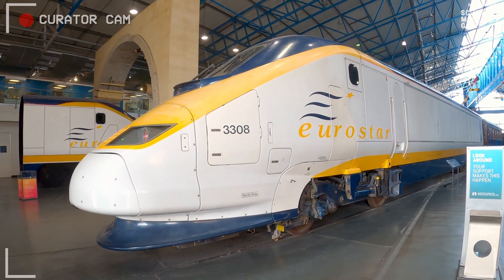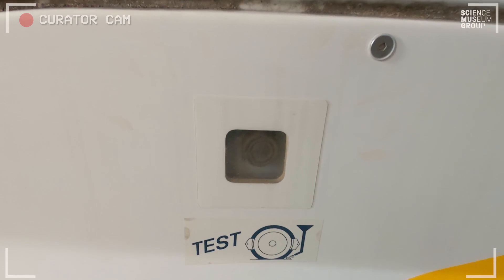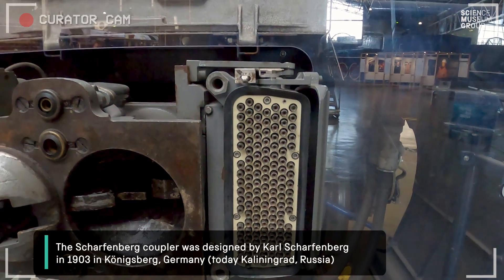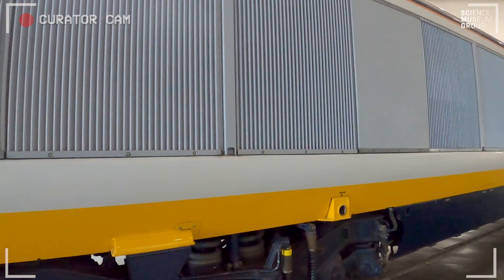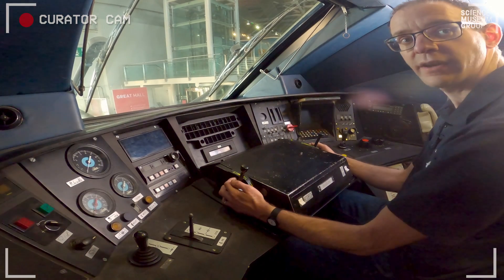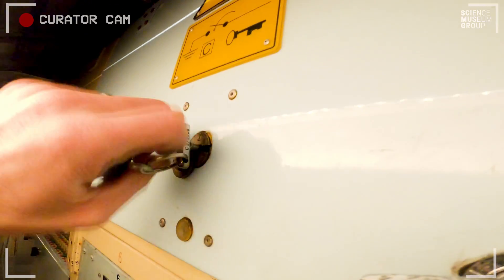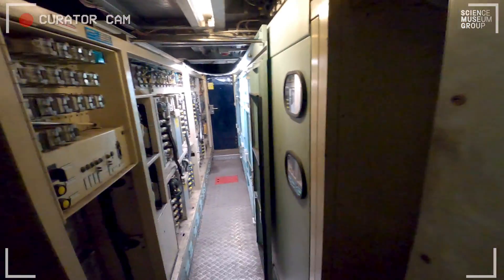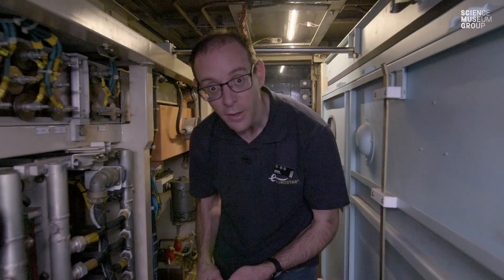What's inside Eurostar? Super-detailed tour of EVERYTHING | Curator with a Camera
Eurostar is one of our most complicated locomotives—and one of our most fascinating, too.

It's not often you get to see inside a complex powerhouse like this, but our curator Bob Gwynne and special guest Chris McCandless-Stone from Eurostar take you through its history, design and every detail of its mind-boggling features inside and out.

Eurostar had a tough task on its hands as it had to work on electric power in three different countries—France, Belgium and the UK—each of which had different electricity and signalling systems. It also had to run at high speed through the Channel Tunnel, a brand-new route created under the English Channel linking England with France by rail. The end result is a locomotive with a vast array of systems, controls and electrical components.

CHAPTERS
00:00-01:27: The Channel Tunnel
01:28-6:14 Exterior details
6:15-09:47 How to drive Eurostar
09:47-14:40 The power car in a nutshell
14:40-15:03 Like and subscribe!